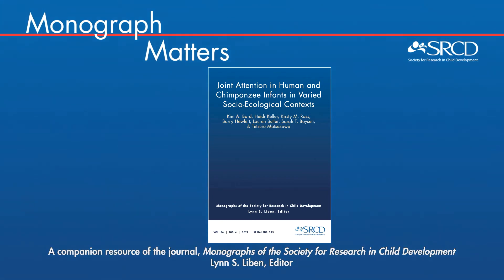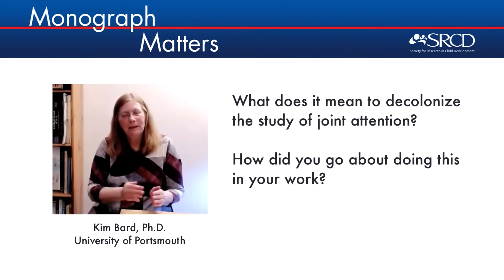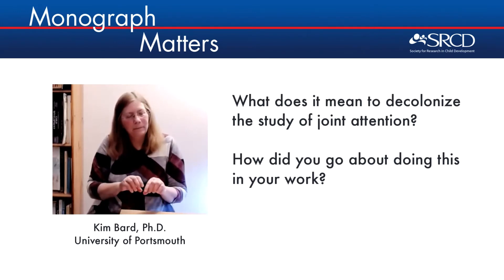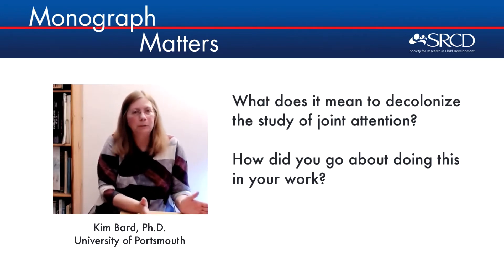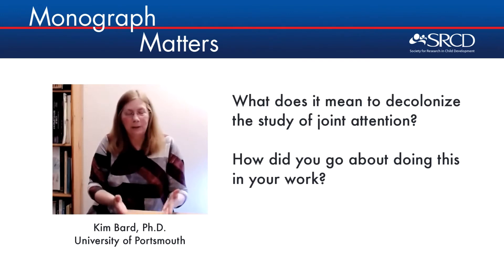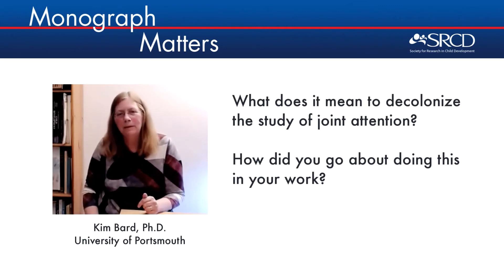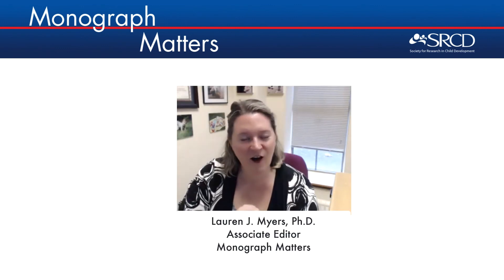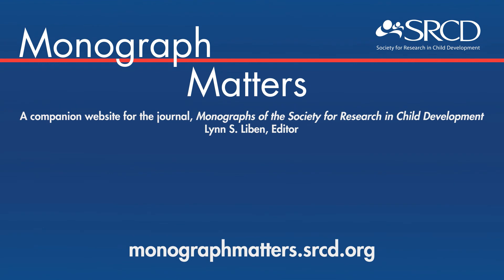Decolonizing the Study of Joint Attention | Monographs 86.4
What does it mean to decolonize the study of joint attention, and how can it be done? SRCD Monograph author Kim Bard discusses how she conceptualizes joint attention in humans and primates.

Topics of Interest: joint attention, triadic engagement, decolonizing psychology, cross-cultural psychology, comparative psychology

Video Credits
Monograph publisher: Wiley
Interview produced by: Lauren Myers